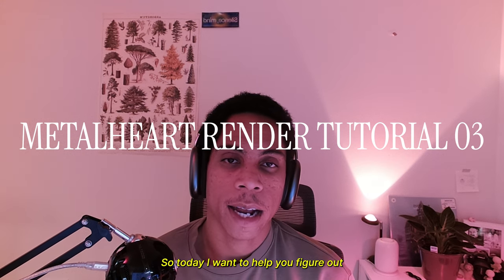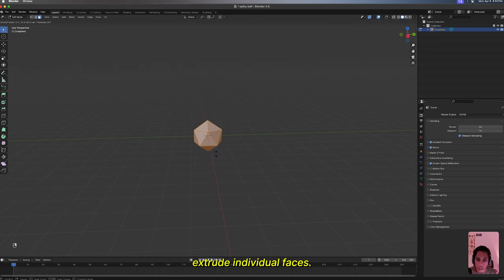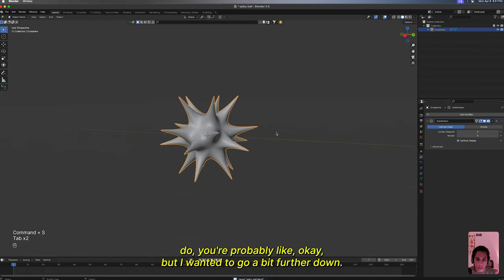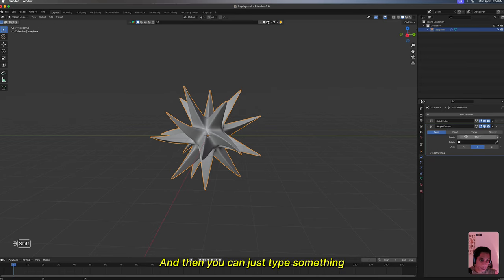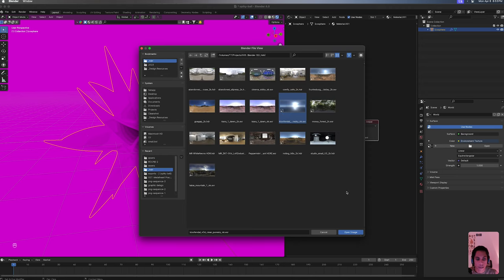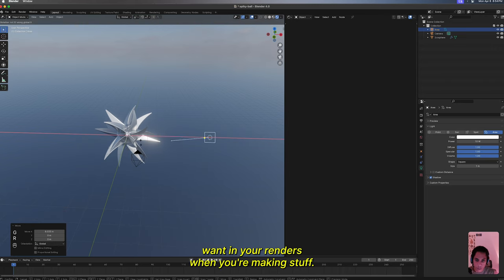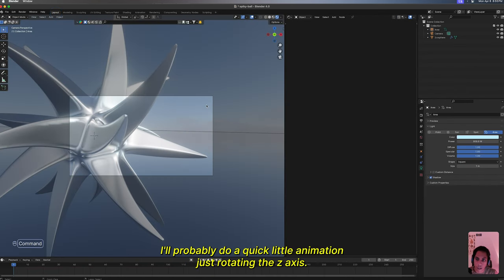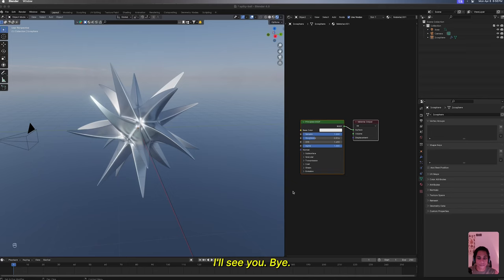create a spiky metalheart ball w/blender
this tutorial should take you around 10mins or if you're familar with the interface. thank you for dropping on in again, please let me know if you have any questions in the comment section down below :)

**timestamps:**
00:00 - intro
00:16 - start of tutorial
00:34 -  modeling begins
01:39 -  modifier work
02:32 -  simple deform step.
03:37 -  material creation
04:06 -  camera positioning